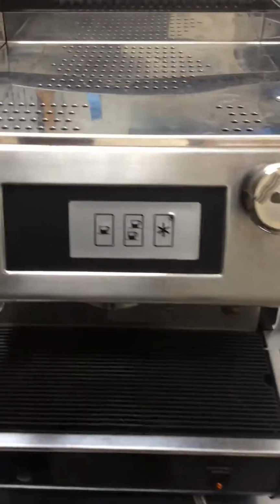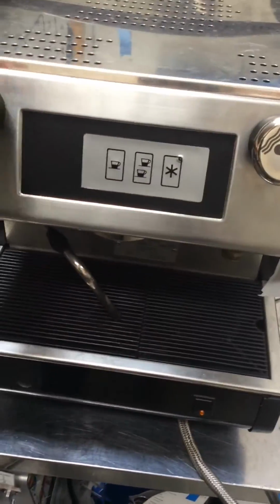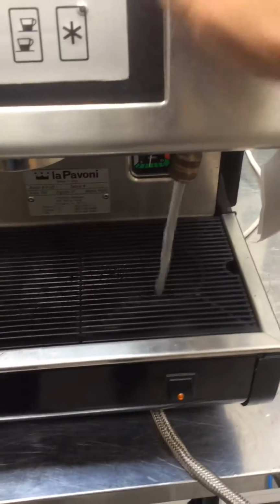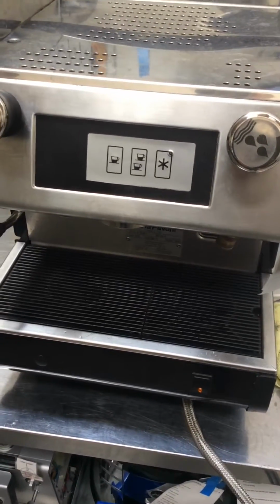Commercial 1 Group Test of Espresso Machine #3133